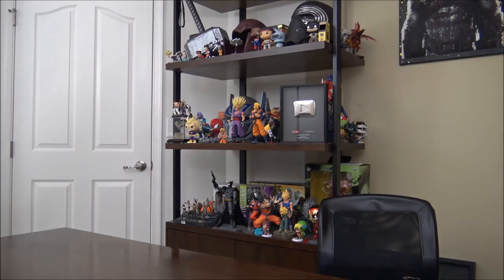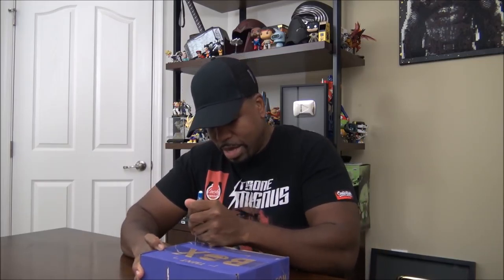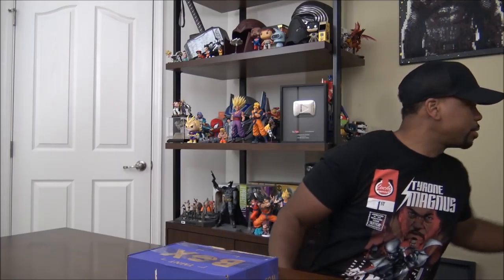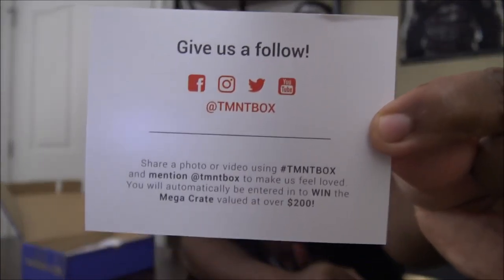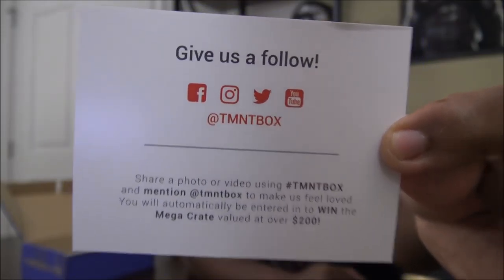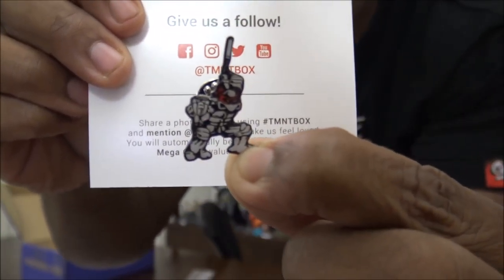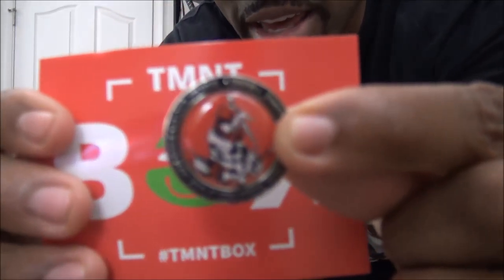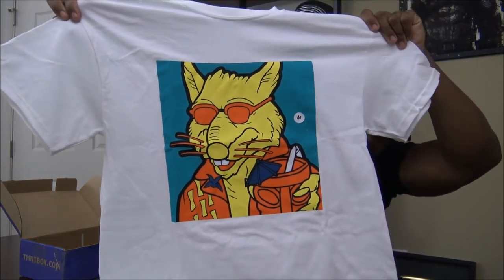TMNT BOX NOVEMBER 2017 UNBOXING!!!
GET YOURS AT:  TMNTBOX.COM
The cost for a box is $9.99/mo + s/h and They include 1-3 items per month in the box. They wanted to make the box affordable for all TMNT fans to enjoy. All merchandise is officially licensed. The has options for kids and adults.

NEED A SECURITY SYSTEM?!!  THEN GET THE ONLY HOME SECURITY COMPANY TYRONE MAGNUS TRUSTS!!!

Want to send me a reaction video or ask a question?!!: Post it in the comments section or you can click on the "About" tab on my main channel page and then click "Send Message" If that does not work, send a message on my Facebook Fanpage